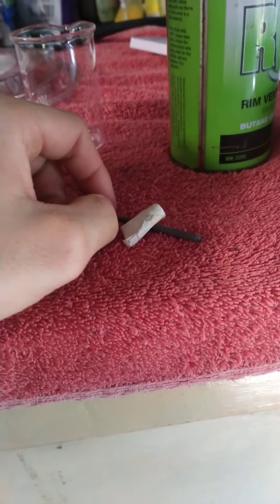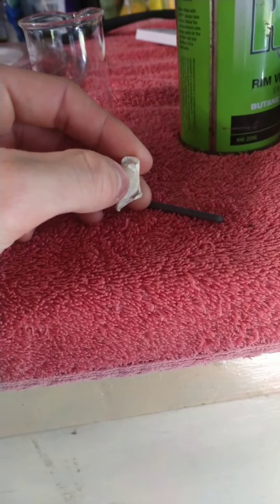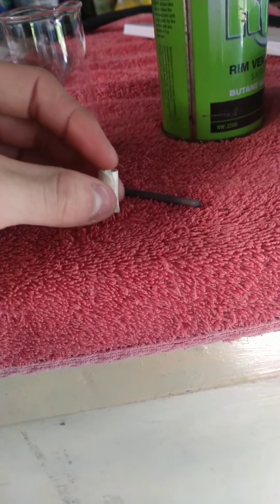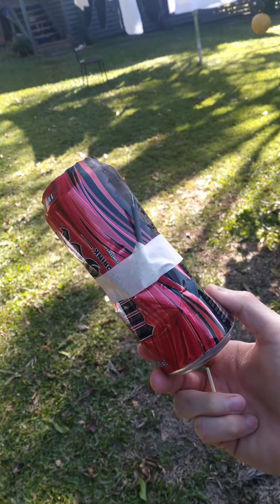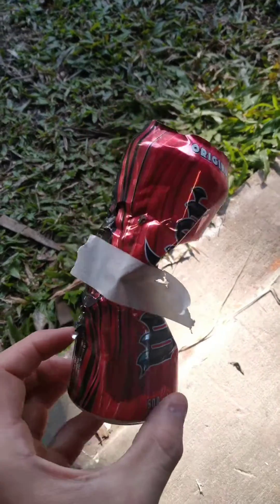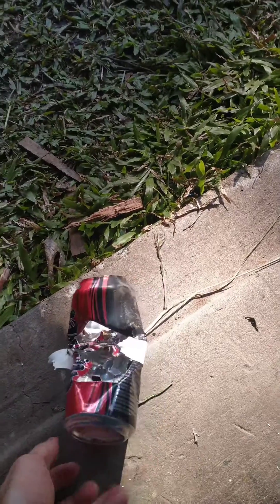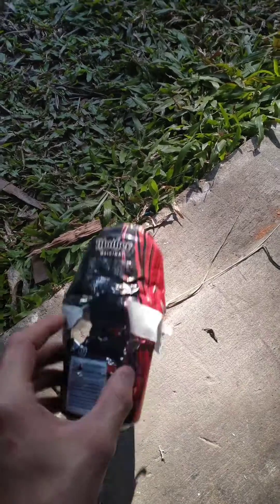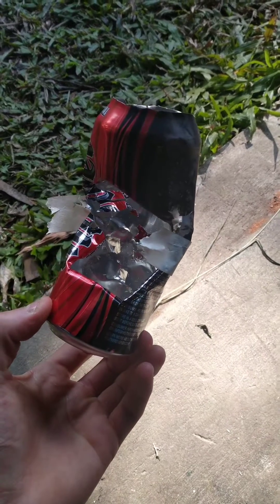💥TATP test 0,15g 💥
Small experiment conducted to see destructive force of Triacetone Triperoxide